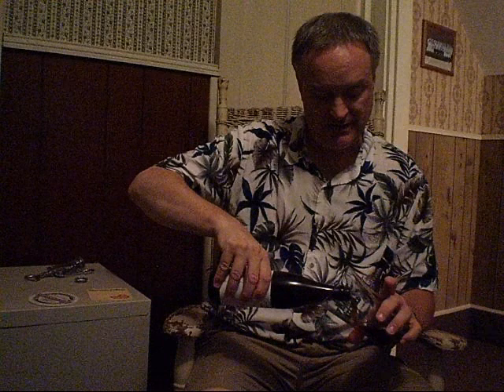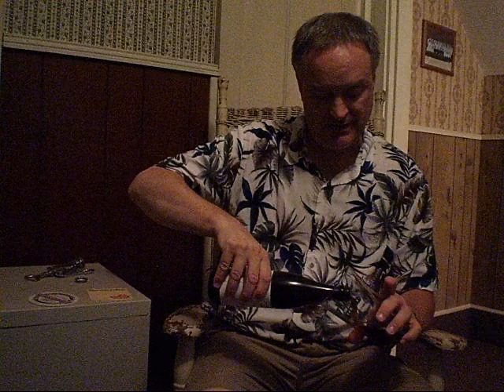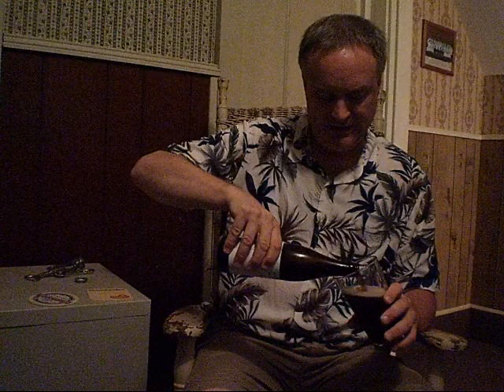Beer Review - Maine Brewing Company Zoe Amber Ale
I review New England beers and today I am reviewing the Maine Brewing Company's Zoe Amber Ale from Portland, Maine.  Thank you for stopping by and I appreciate any comments that you may offer at the end.